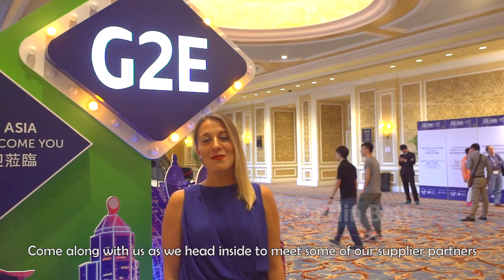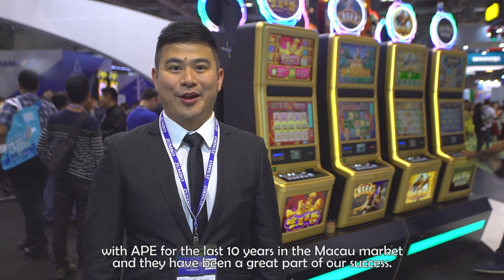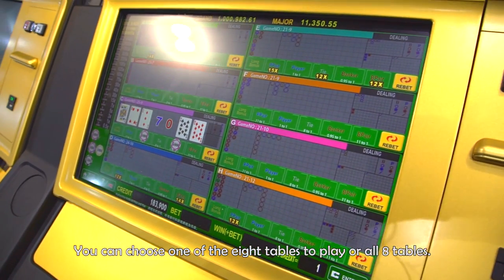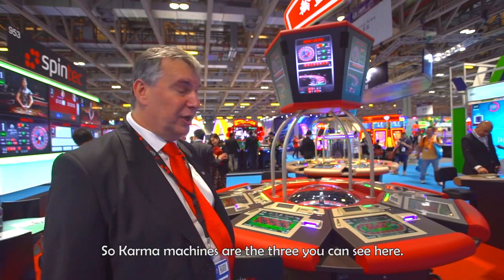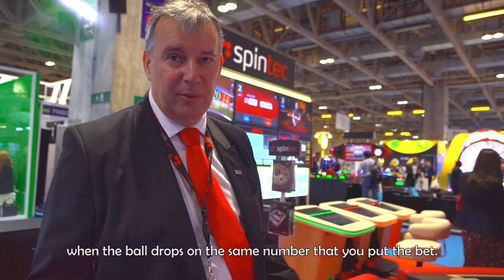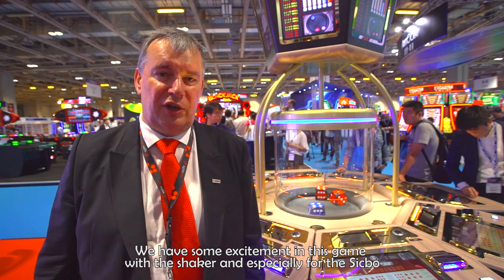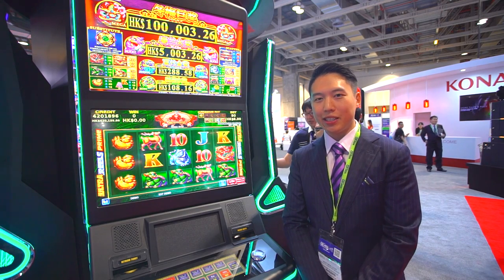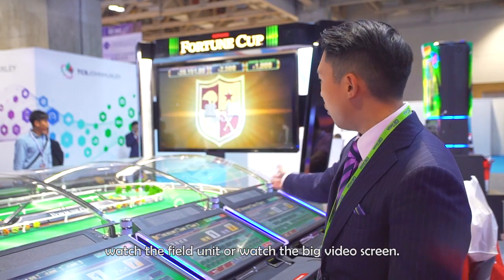2017 G2E APE Asia Pioneer Entertainment LTD.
2017 G2E APE Asia Pioneer Entertainment LTD.